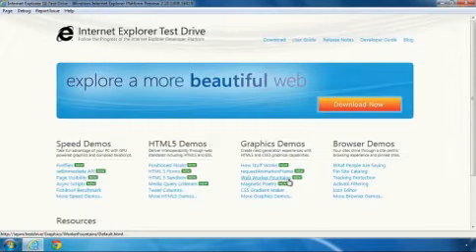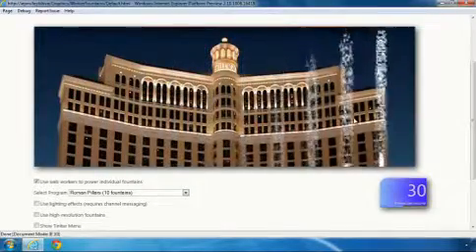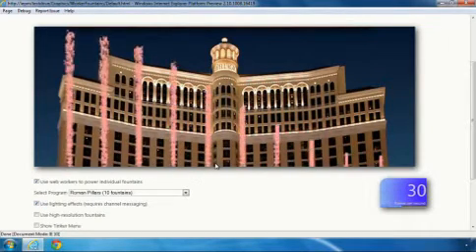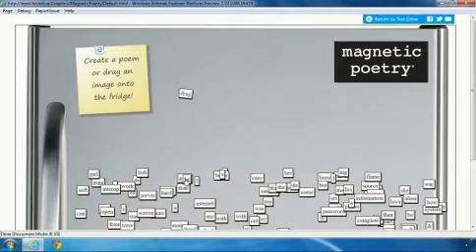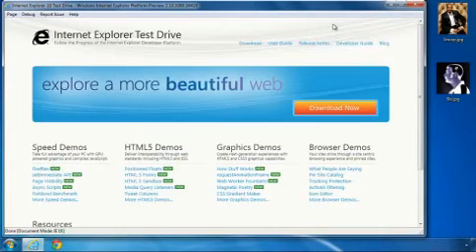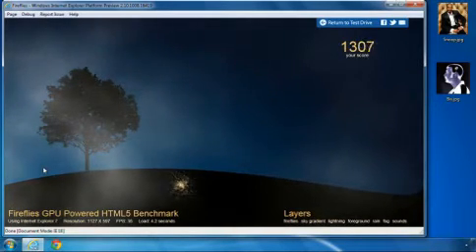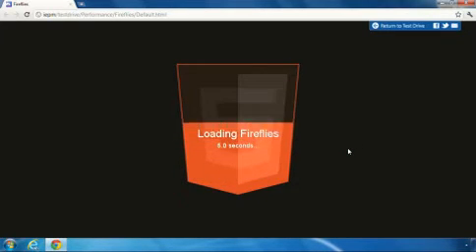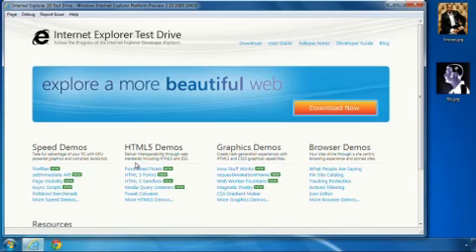Internet Explorer 10 (IE10) Platform Preview 2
Demo of IE10 PP2, released by Microsoft on 6/29/2011.